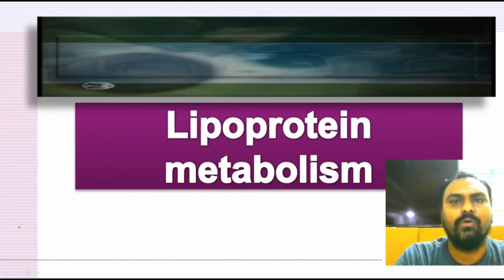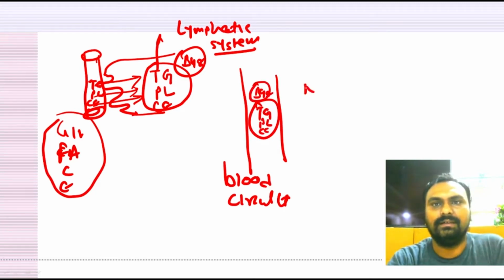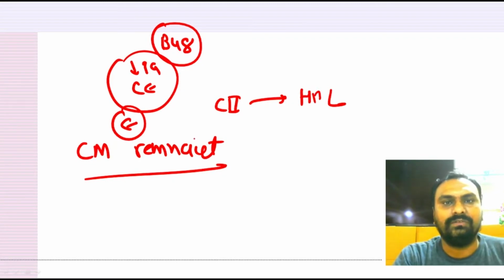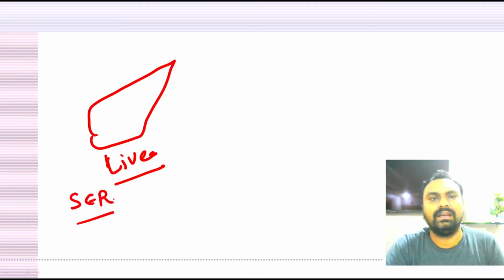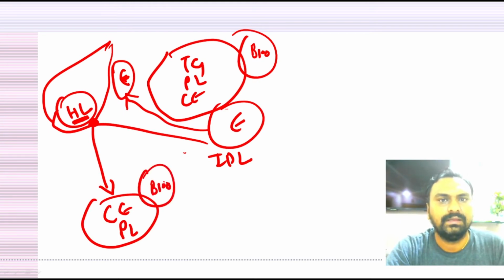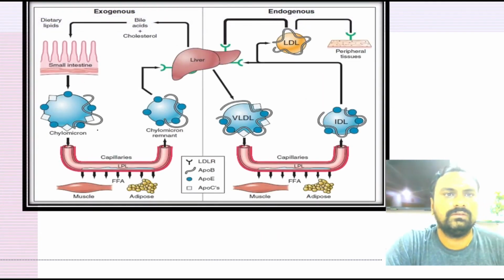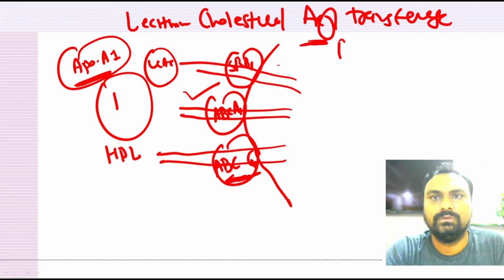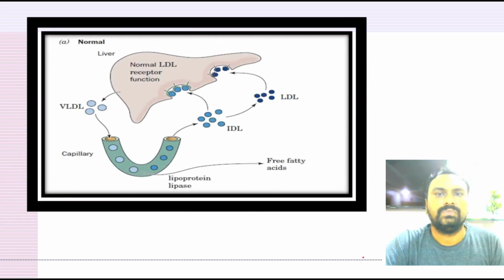Lipoprotein Metabolism Biochemistry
In this video I have discussed about lipoprotein metabolism
1. Chylomicron metabolism
2 VLDL and LDL metabolism
3 HDL metabolism

Highlights :
What are the 4 types of lipoproteins?
How are lipoproteins metabolized?
What is lipoprotein metabolism disorder?
Which lipoproteins are involved in lipid metabolism?
What is the function of HDL and LDL?
What is the functional role of lipoproteins?
What is the role of lipoproteins?
Which cholesterol is good HDL or LDL?
How do lipoproteins transport lipids?
Timeline of lipoprotein metabolism video:
00:00 Introduction
01:02 Chylomicron metabolism
12:07 VLDL and LDL metabolism
23:42 HDL metabolism
Chylomicron  :
Structure - outer lipid monolayer made up of PL and free cholesterol, inner core is of TAG and Cholesterol esters,
Major Apoprotein : Apo B 48
Minor apoprotein ( donated fromm HDL ) : Apo C II And Apo E

Function- Transport of exogenous TAG from intestine to adipose tissue, muscle and heart

Metabolism- 1. Synthesis of Nascent Chylomicron, 2. Mature Chylomicron, 3. Chylomicron remnant, 4. Uptake by the liver

Regulation- Apo CII and PLs activate LPL, and Apo CIII and apo AII inactive LPL
insulin enhances synthesis of LPL in adipose tissue and translocation to surface of endothelium.
 VLDL :Very low density lipoprotein

IDL :Intermediate density lipoprotein LDL :Low density lipoprotein
steps :
1. Synthesis of Nascent VLDL in liver
 2. Mature VLDL formation
3. VLDL remnant or IDL
4. Formation of LDL
Function :
 VLDL- Transport of endogenous TAG from liver to peripheral tissues
 LDL- Transport of cholesterol from liver to peripheral tissues
 HDL helps in reverse cholesterol transport from extrahepatic tissues to the liver. . Major apolipoprotein or apoprotein present in HDL is apo-AI which is synthesized by both liver and intestinal mucosal cells. Pre beta HDL acquires apo-C and apo-E from the liver to form nascent HDL.  An important enzyme binds to nascent HDL, which is synthesized by the liver is LCAT. LCAT activated by Apo A1. LCAT convert Cholesterol to Cholesterol esters while Lecithin donates its fatty acid to cholesterol and help in formation of cholesterol esters,  itself converted to lysolecithin.( There are two transporters or receptors responsible for reverse cholesterol transport by HDL namely, ATP binding cassette transporter A1  (ABCA1) and scavenger receptor B1 (SRB1) which transport cholesterol from peripheral tissues to circulation ) As more Cholesterol is formed in HDL , it is converted HDL 3 and HDL 2. CETP help in exchange of Cholesterol ester to VLDL, IDL,LDL in exchange of TG.. Lastly HDL 2 taken up by SRB1 receptor of liver